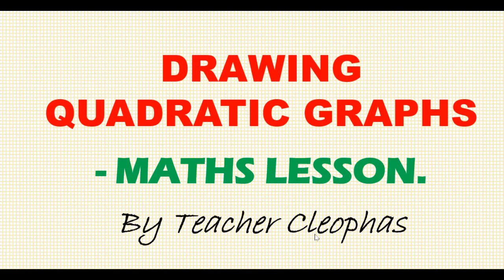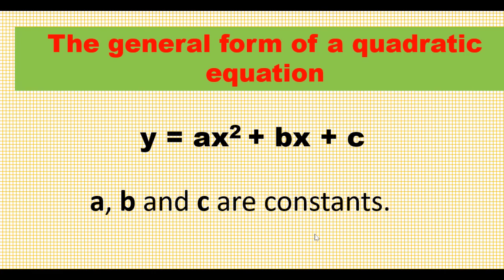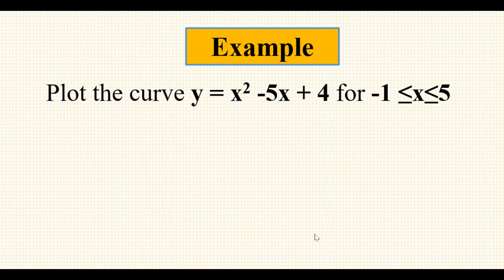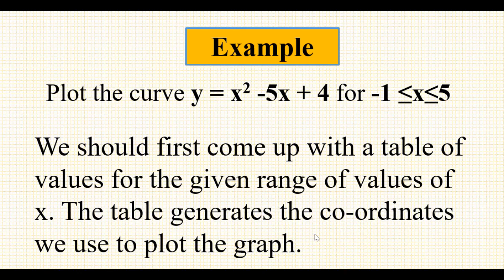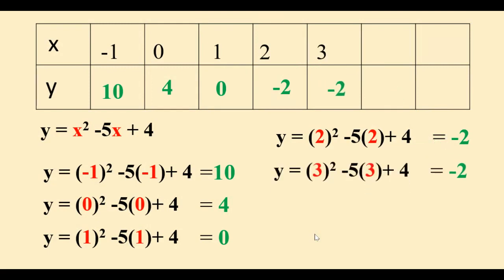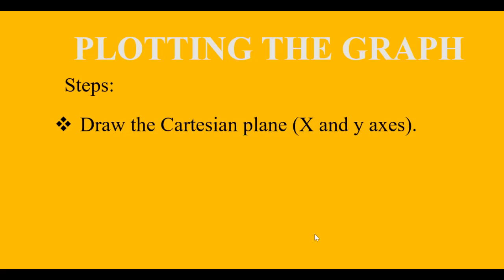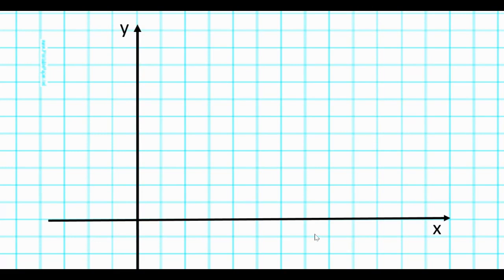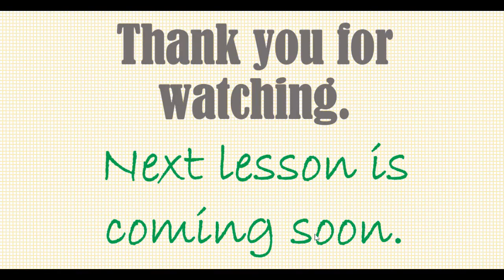HOW TO DRAW QUADRATIC GRAPHS : CAMBRIDGE| GCSE, IGCSE, KCSE MATHS | AQA, EDEXCEL | CIE, OCR, WJEC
You'll find this helpful in learning how to draw quadratic curves/graphs.